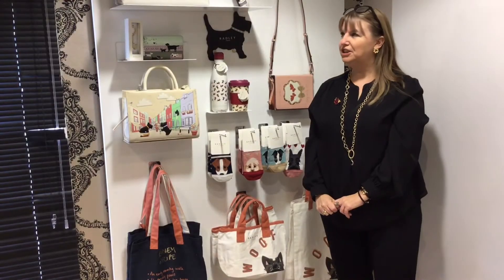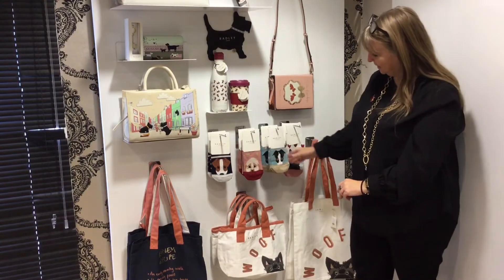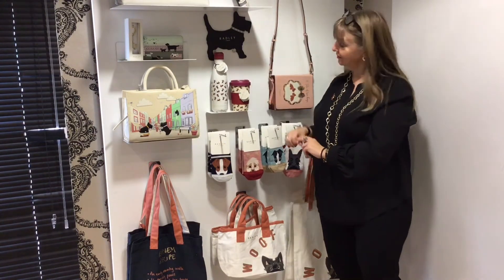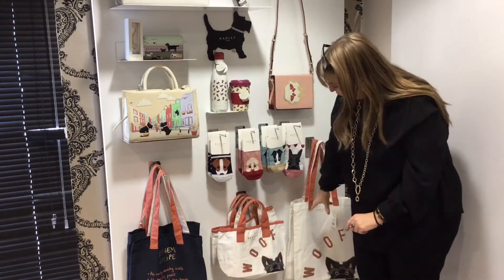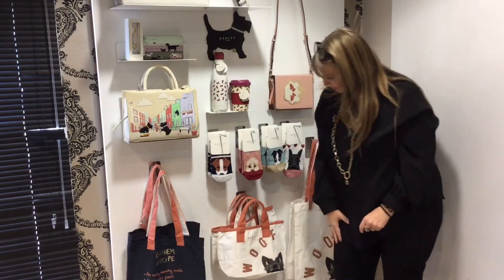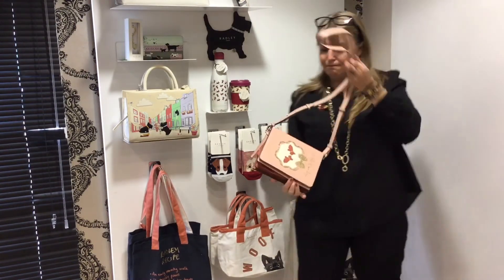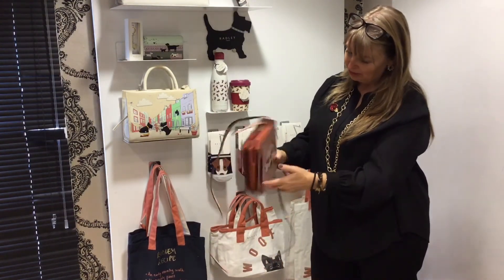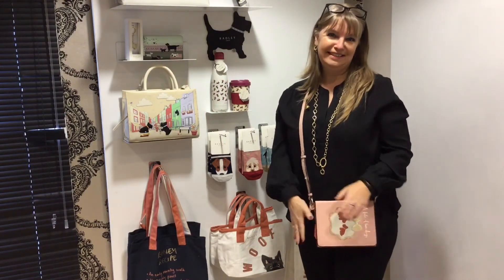Radley New Arrivals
Perfect Christmas presents from Radley London, available to browse online and to purchase by telephone - 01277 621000